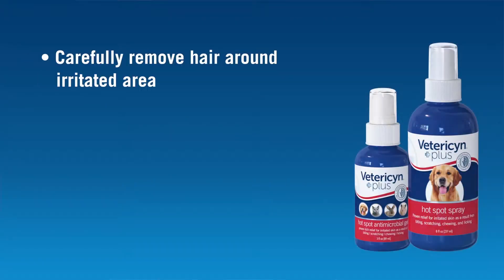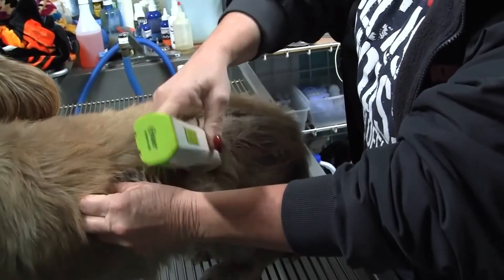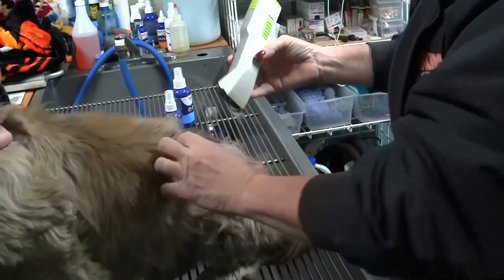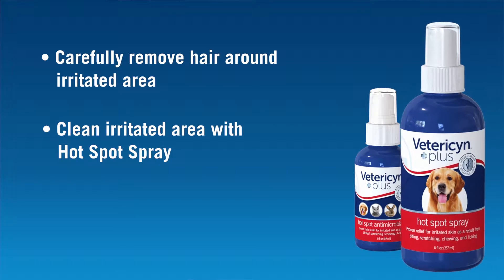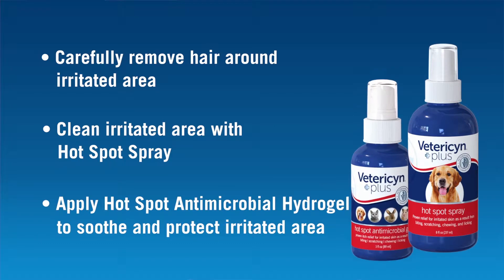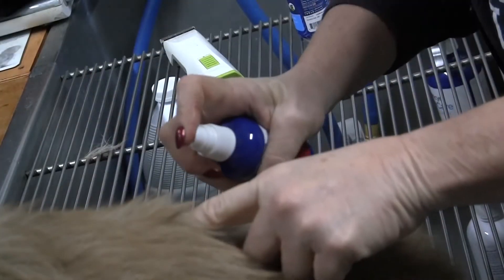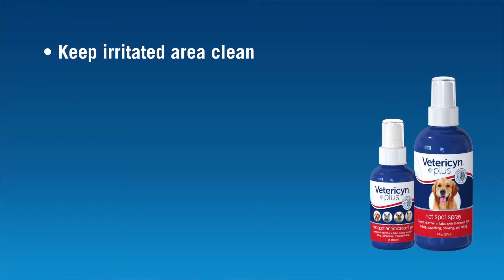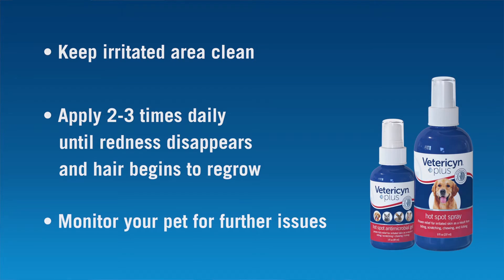Vetericyn Hot Spot Care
Vetericyn Plus Hot Spot Spray provides relief for irritated skin as a result of biting, scratching, chewing, and licking. Intended for the management of wounds, including skin abrasions, lacerations, irritations, cuts, and burns. To use Vetericyn Plus Hot Spot Spray, move excess hair from around wound area. Saturate the affected area, flushing away any foreign debris. If dressing is required, saturate dressing with Vetericyn at each bandage change. Repeat 3 to 4 times per day, or as necessary. Safe for use around mouth, nose, ears, and eyes. No rinsing necessary. Safe for all animal species.

For best results, use in conjunction with Vetericyn HydroGel spray for proper protection and moisture balance during the healing process.